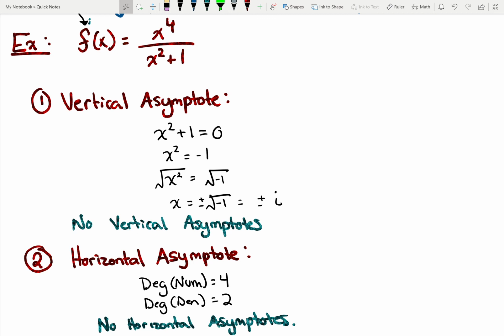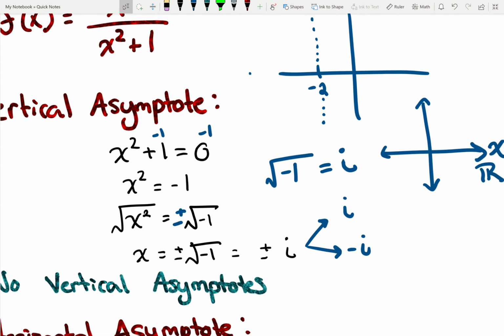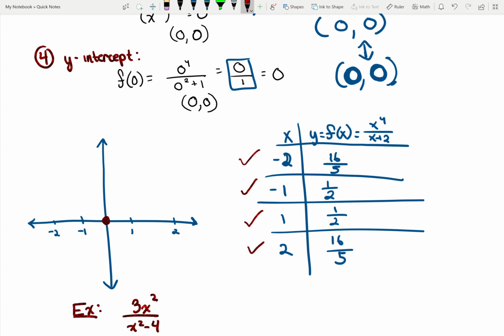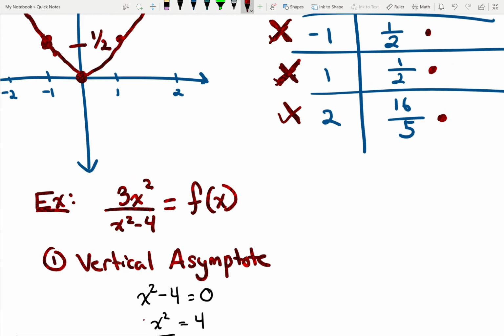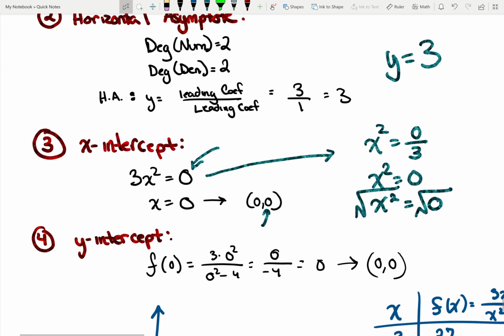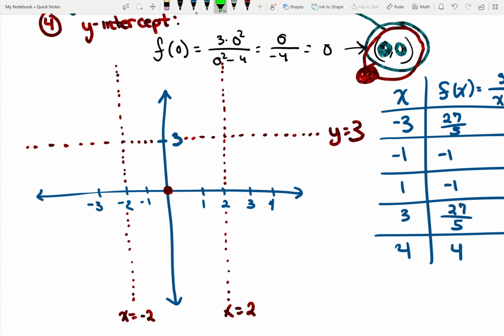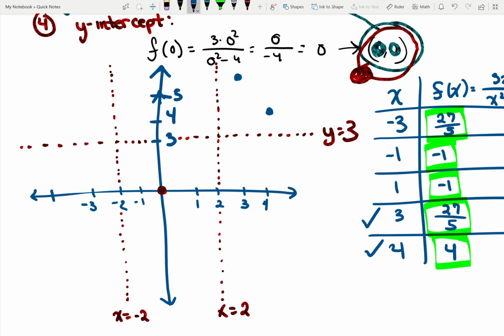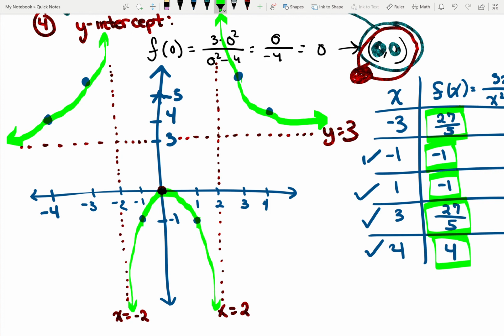Graphing Rational Functions 2